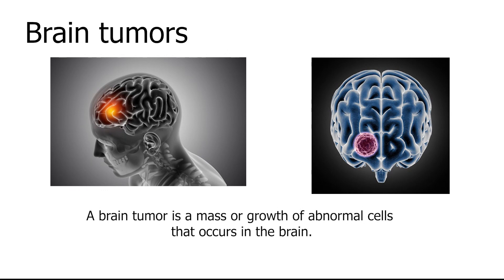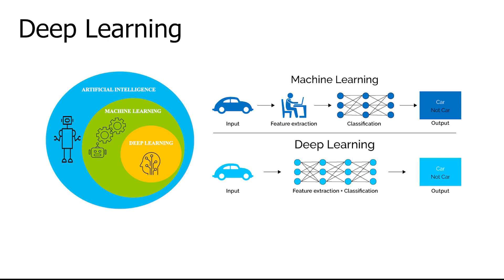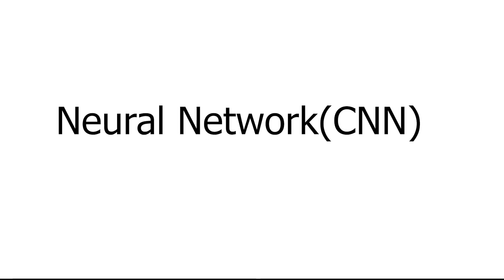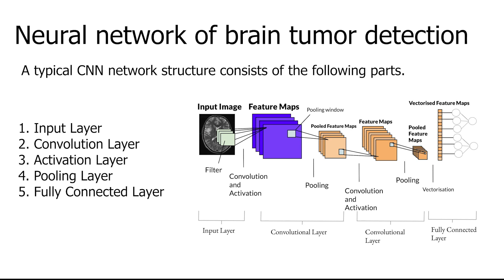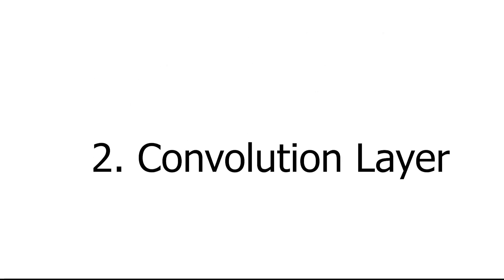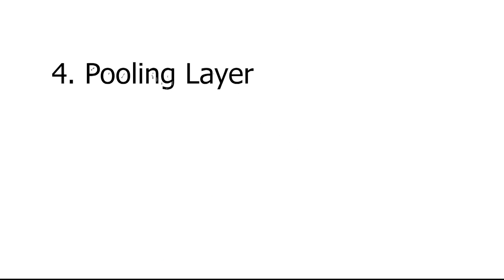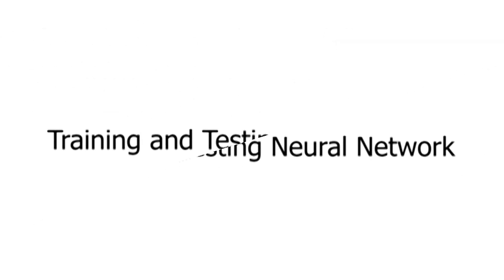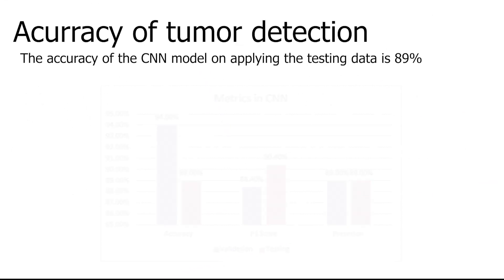Brain Tumor Detection Using Deep Learning by Team Techlinque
Area of Signal Processing - Deep Learning/Machine Learning
This video describes brain tumor detection using Convolutional Neural Networks